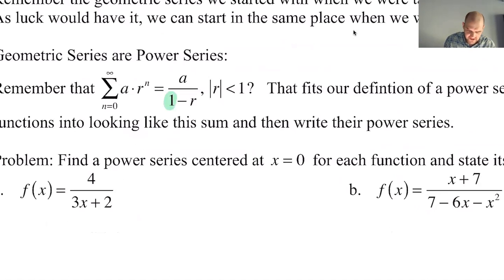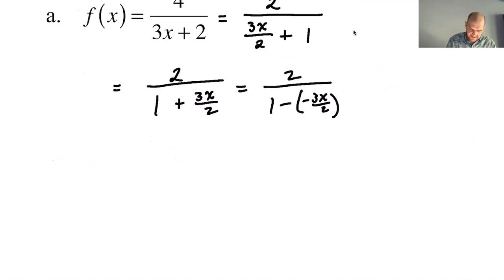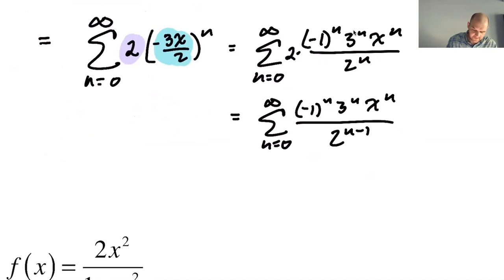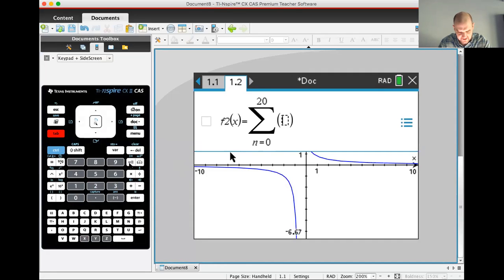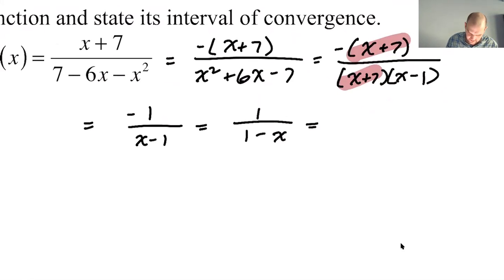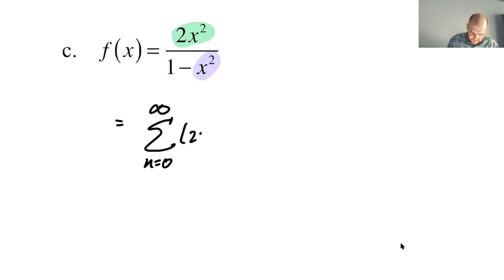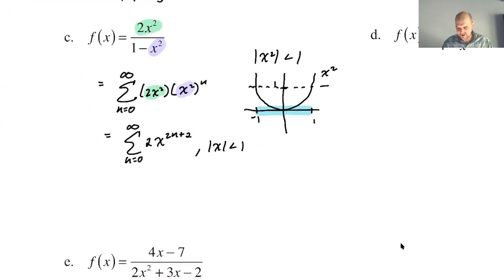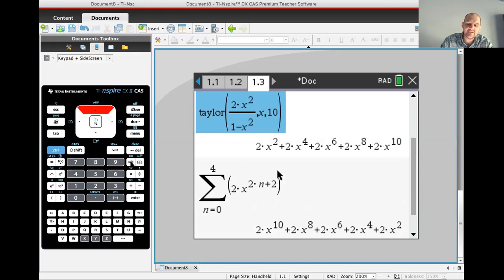Geometric Series Again pg 6, pt 1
Topics: Working with geometric series; geometric series are Taylor series and therefore Power series; using the sum of a geometric series to write the series